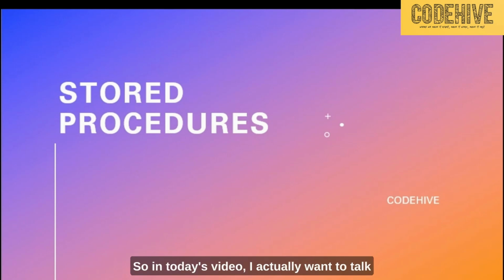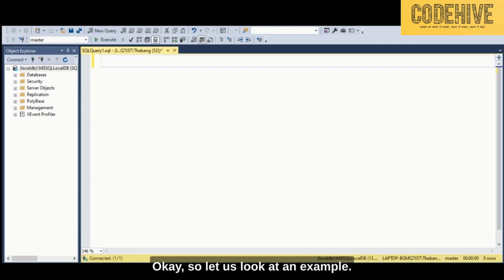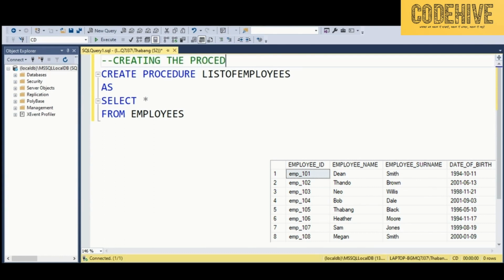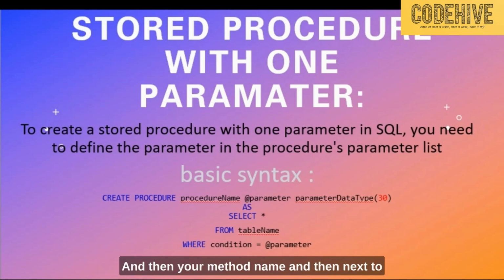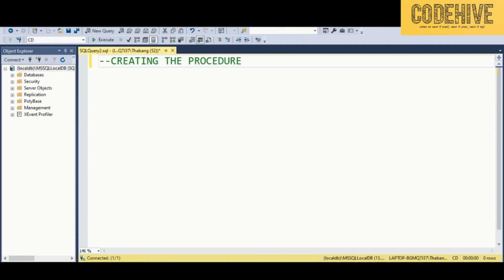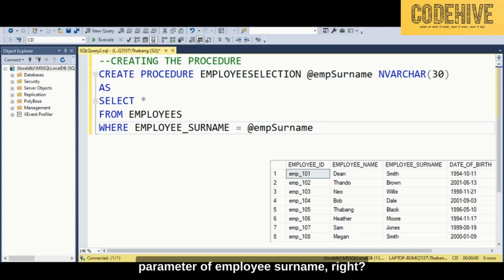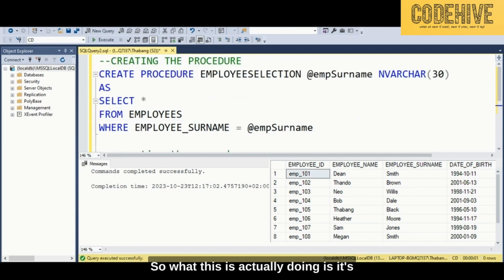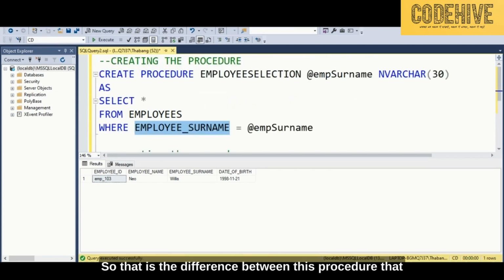SQL Tutorial: Stored Procedures Part 1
In this video we will talk about how to create a Stored Procedure in SQL, with a focus on procedures that accept one parameter and those that require no parameters.

Understanding SQL Stored Procedures: We'll begin by providing an overview of SQL stored procedures, explaining their role and significance in database management, data manipulation, and simplifying complex operations.

Creating SQL Stored Procedures with One Parameter: We will explore the steps and syntax for designing SQL stored procedures that accept a single parameter, demonstrating how this functionality can be leveraged for efficient data processing.

Designing SQL Stored Procedures with No Parameters: Additionally, we will cover the creation of SQL stored procedures without any parameters, showcasing their utility in executing predefined operations on the database.